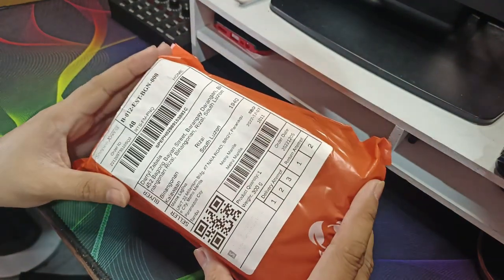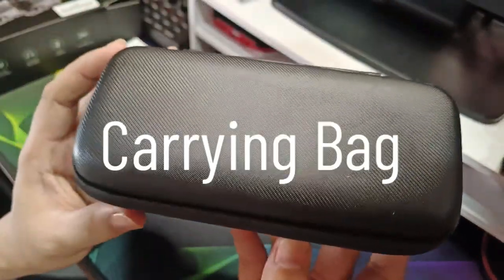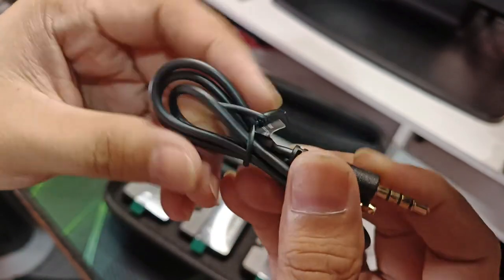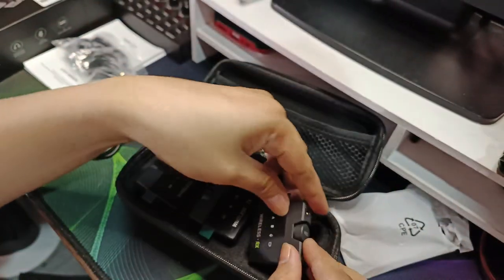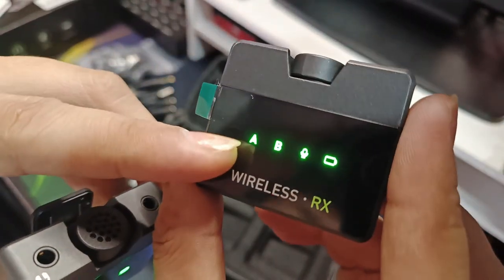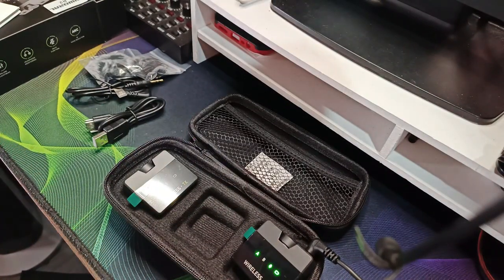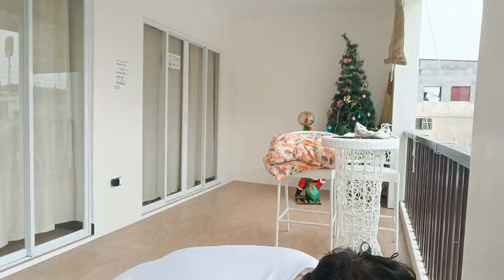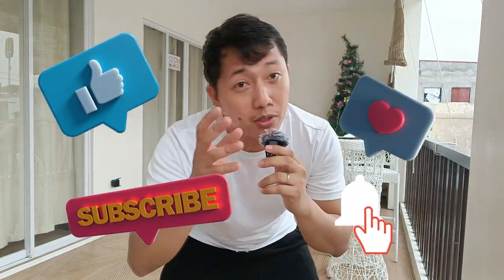Riworal R2 - Wireless Microphone for Smart Phone, Camera up to 50 Meter Distance with 2.4G Bluetooth